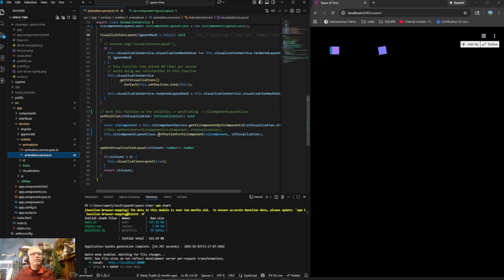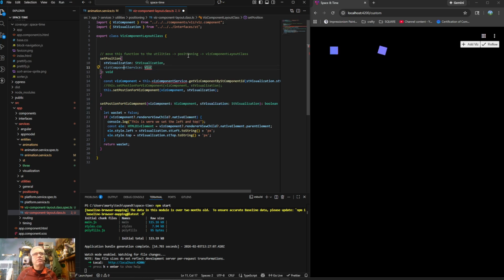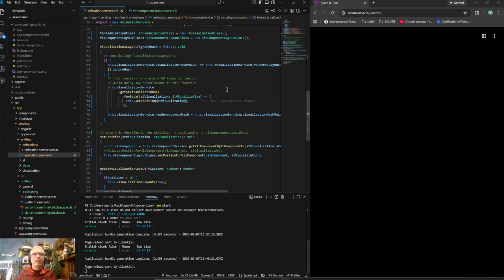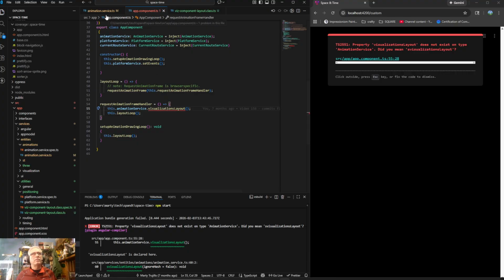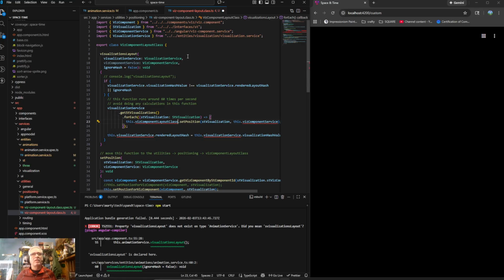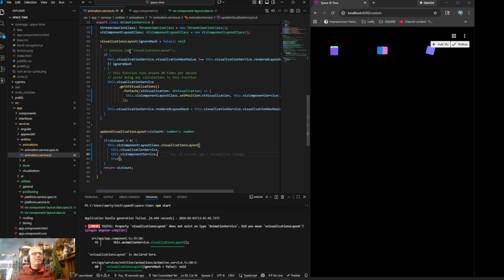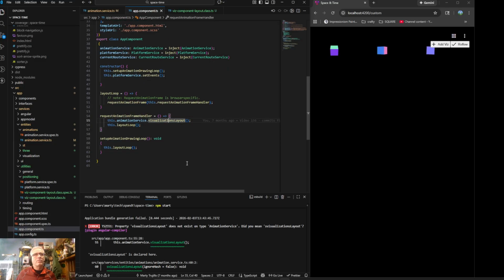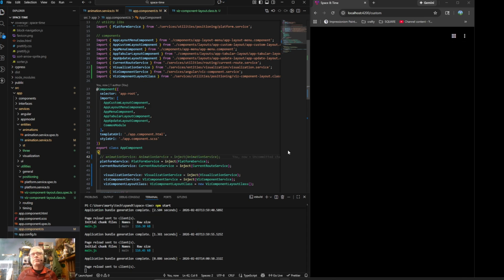385 - ThreeJS and Angular Space And Time Application: Animation Refactor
In this video I continue my animation refactor... I am very close to being done with the refactor.